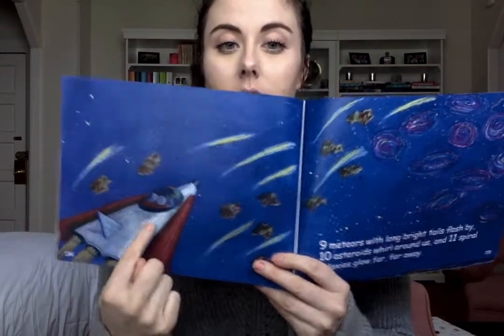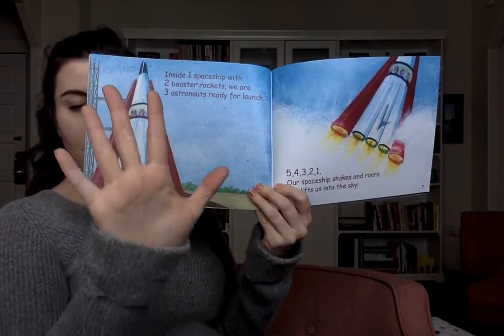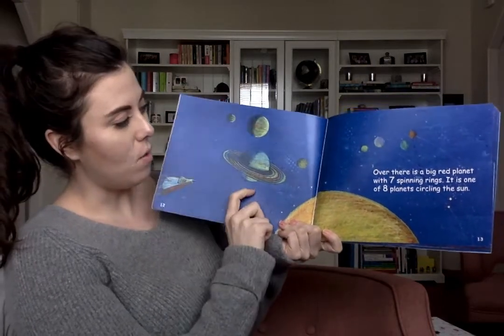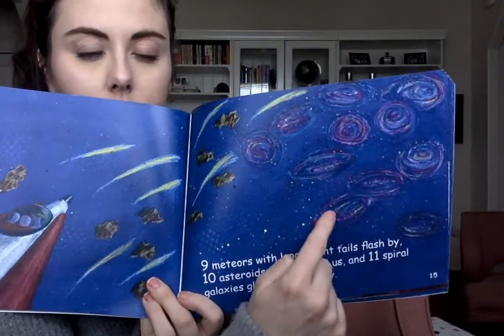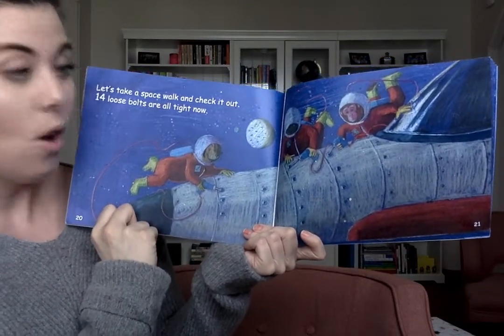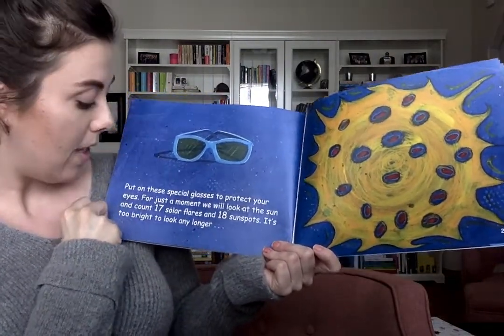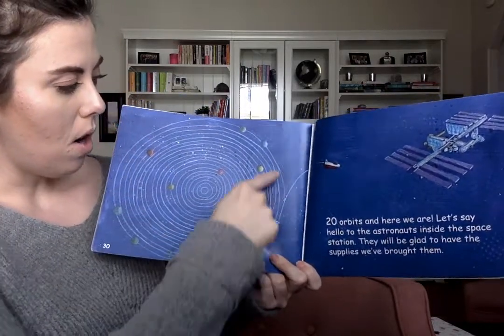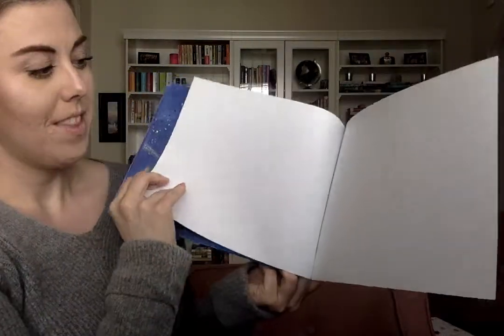5-12 Read Aloud (Counting to 20 in Space)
Counting to 20 in Space
ECR read aloud for Tuesday, May 12